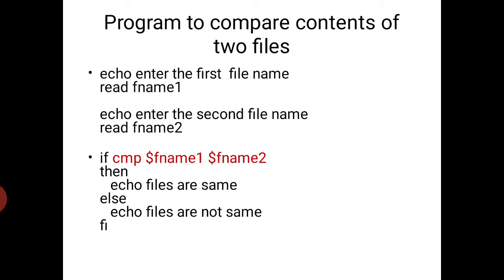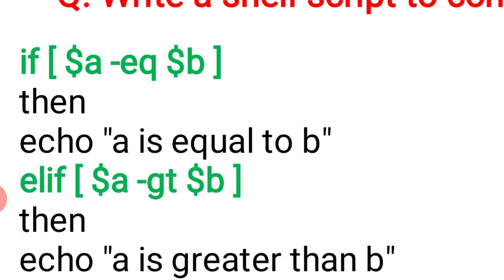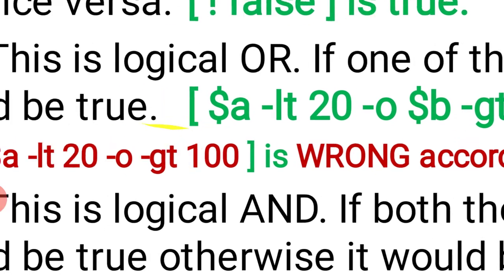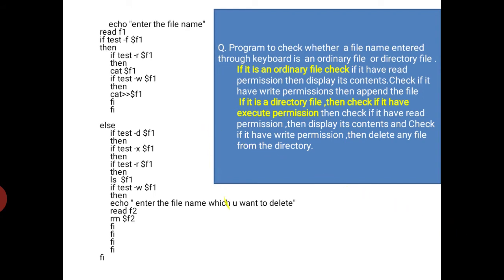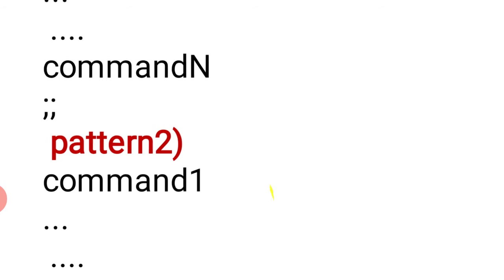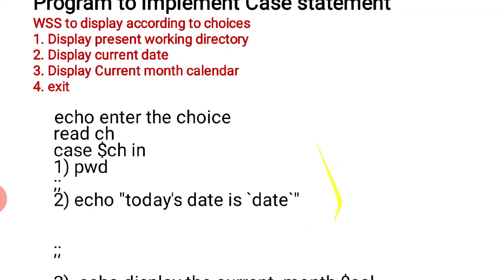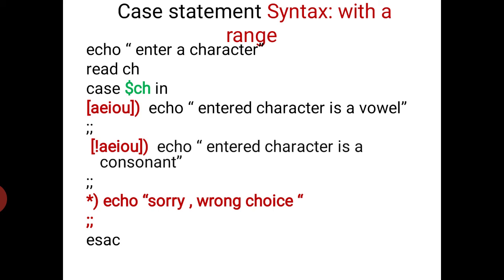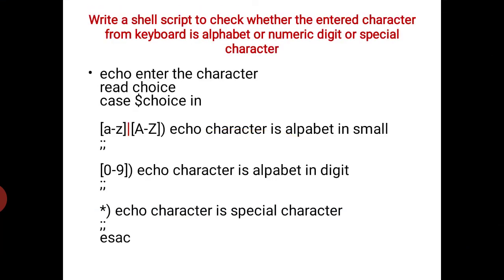If else condition, Case statement Syntax and programs